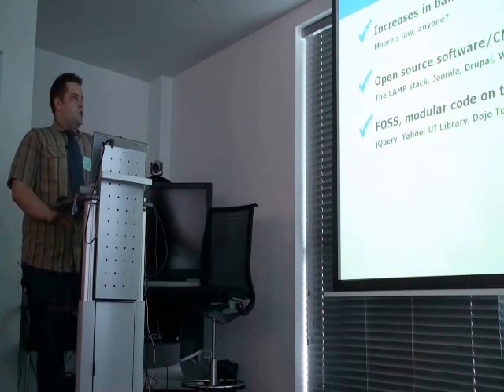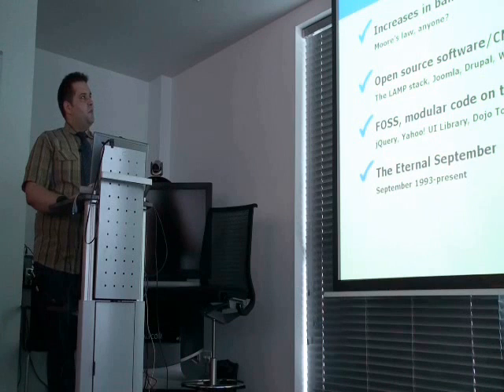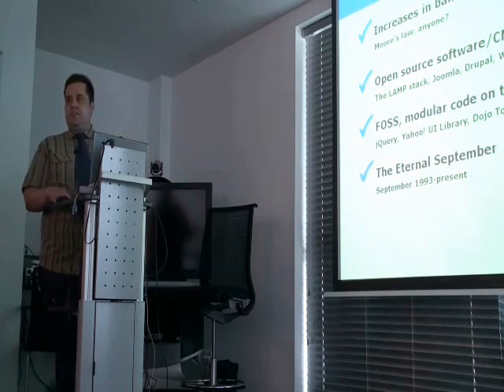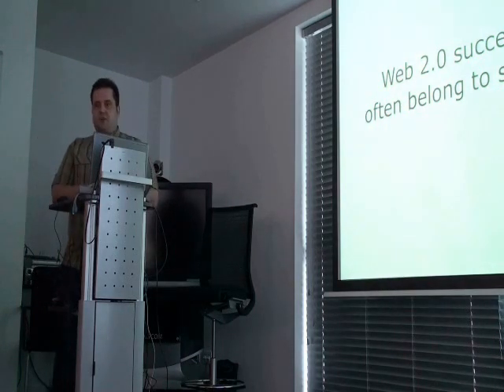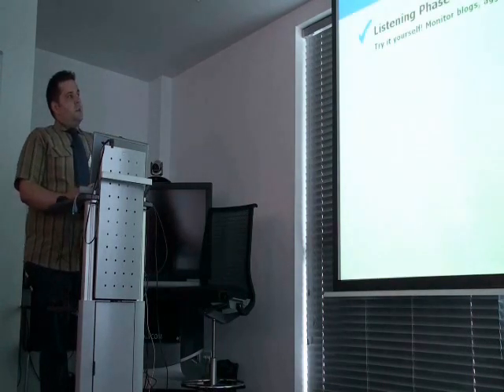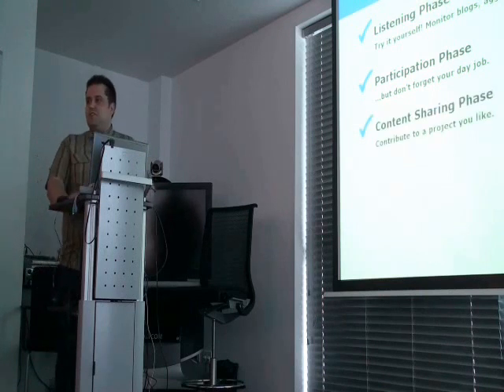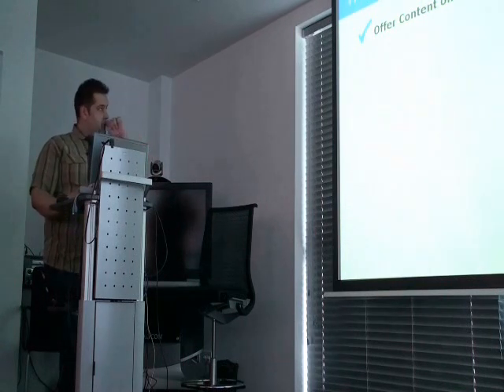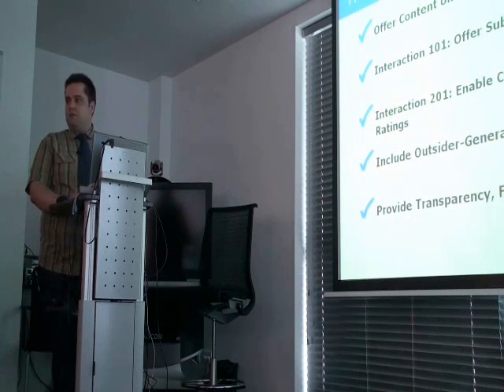Social Media for Technical Communicators, Part 2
Yordan Ugrinov, Technical Writer at VMware, talks about social media.